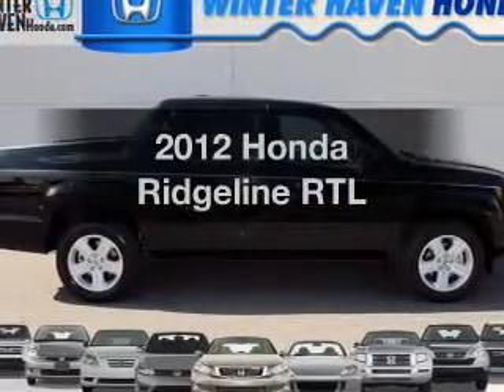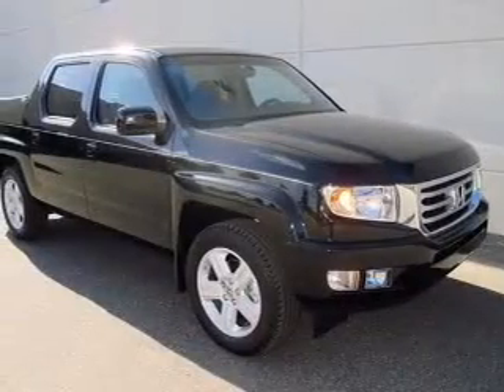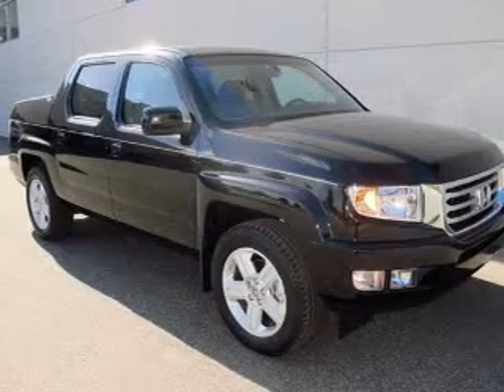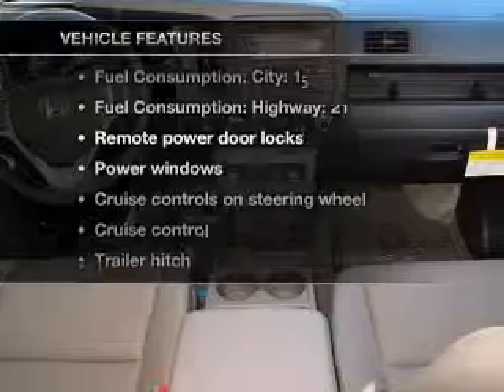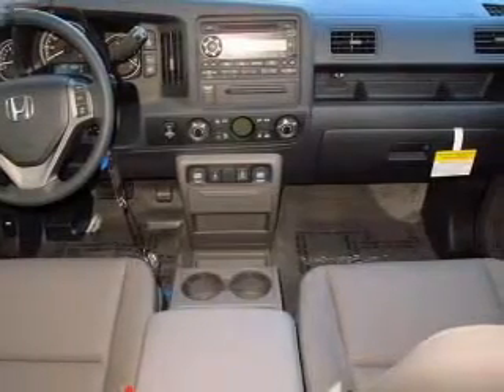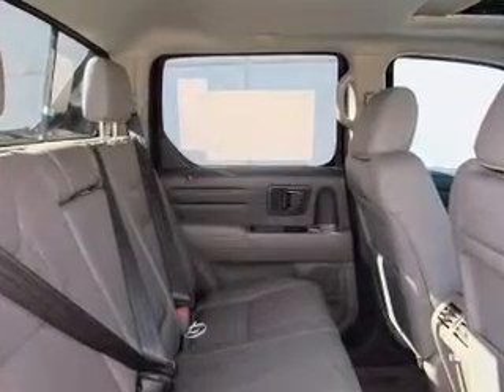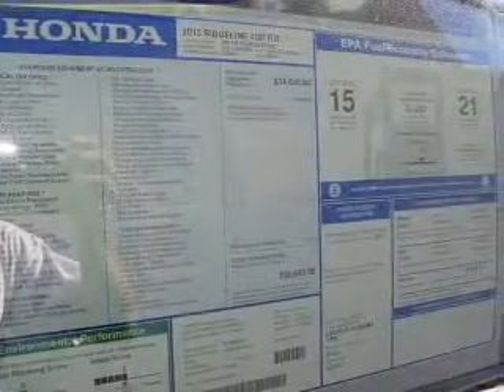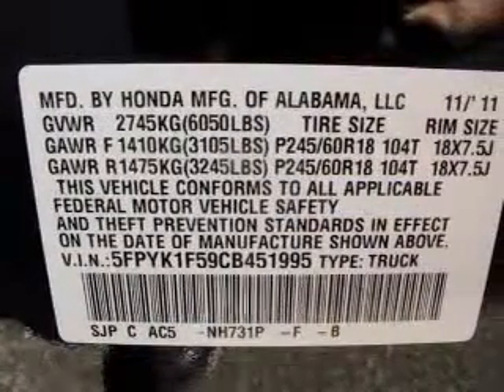2012 Honda Ridgeline - Winter Haven FL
Year: 2012
Make: Honda
Model: Ridgeline
Trim: RTL
Engine: 3.5 liter 6 cylinder 24 valve
Transmission: 5-Speed Automatic
Color: Black
Mileage: 12
Address:
6395 Cypress Gardens Blvd